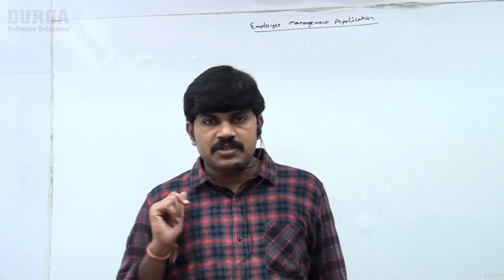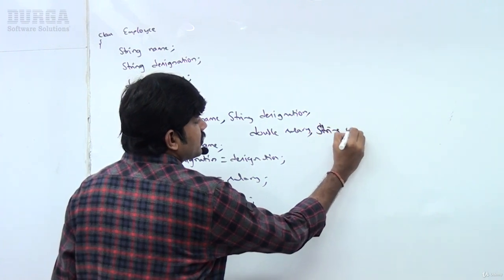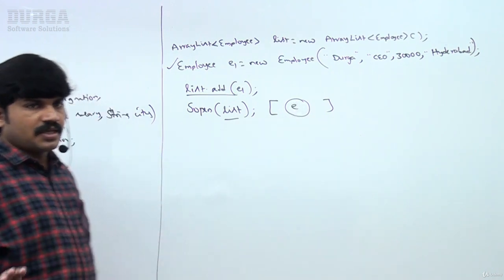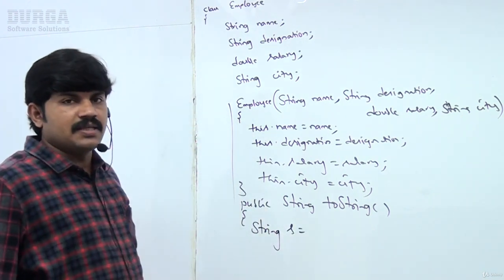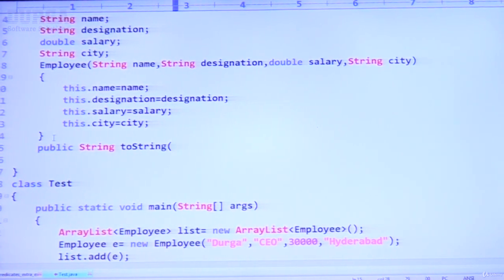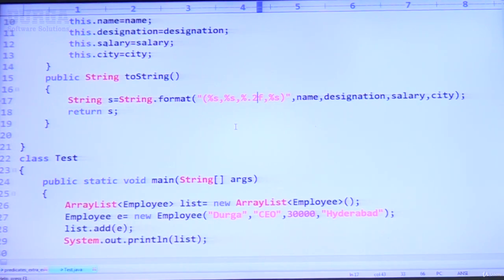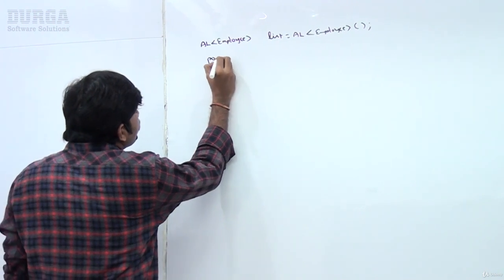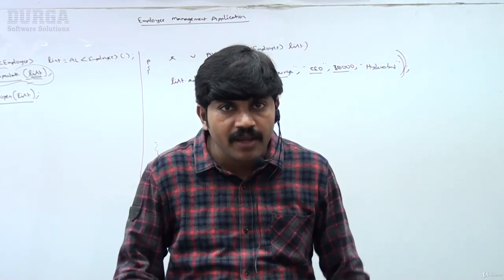35 Employee management application by using predicate part-1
java
java 8